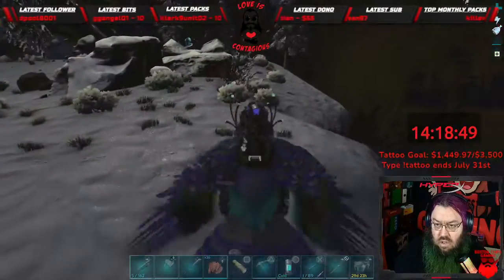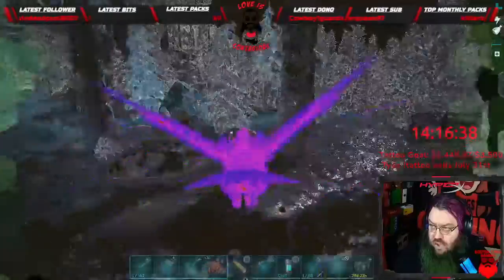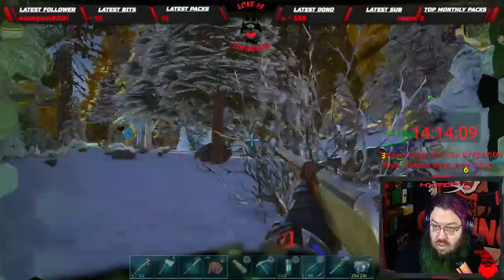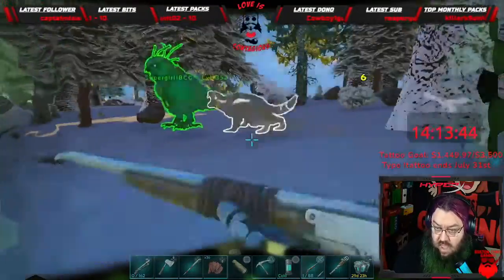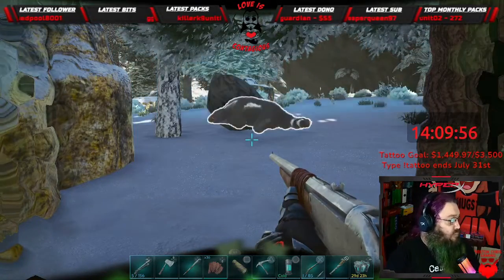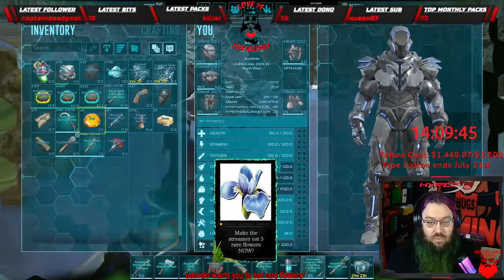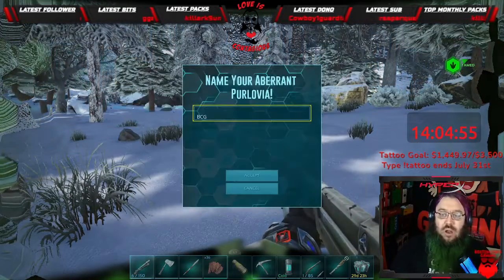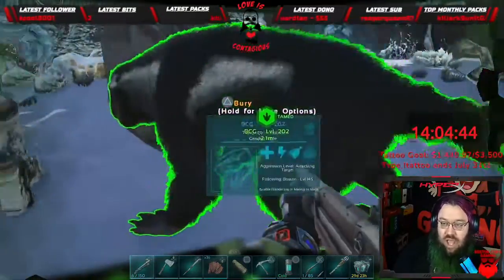Ark Taming Series Ep. 28 | Purlovia | Taming Guide & Spotlight | Ark Survival Evolved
Check out this guide on how to tame the Purlovia for Ark Survival Evolved

 Boston Chris is proudly partnered with Hyper X and Streamloots!